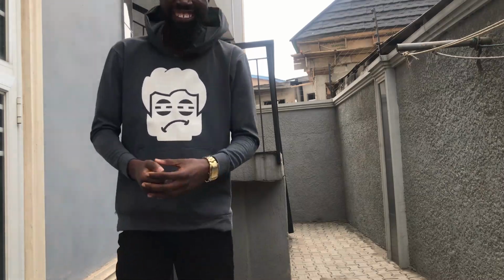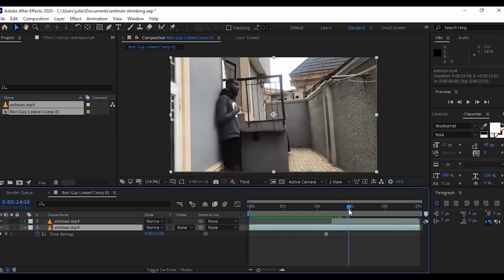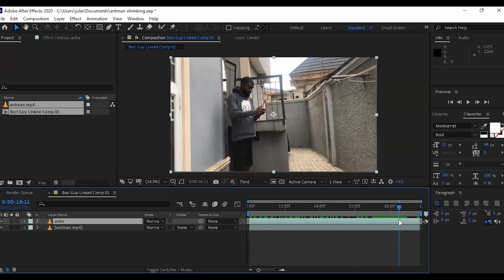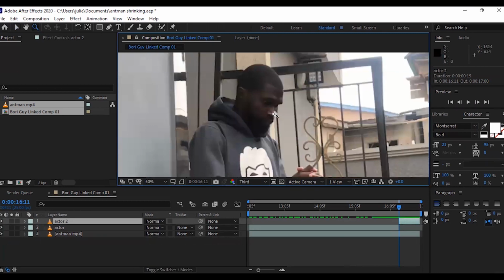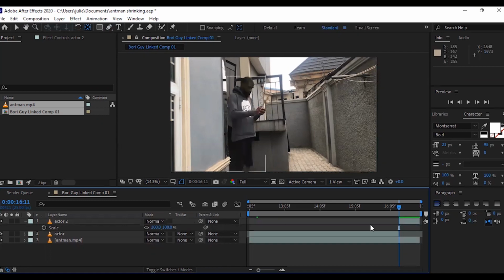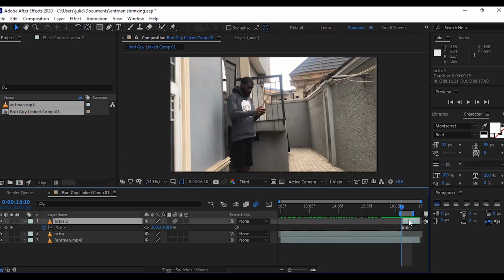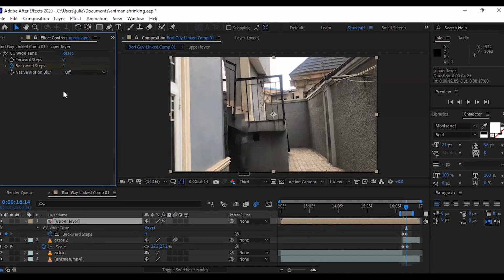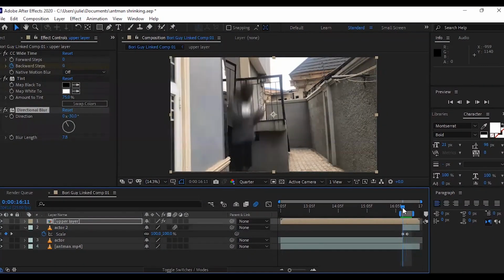SHRINK like ANT-MAN and The WASP Quantumania (2023 After Effect Tutorial)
ant+man+and+the+wasp+quantumania

Are you ready to shrink like Ant-Man and The Wasp? With our latest after effect tutorial, you can learn how to harness the power of quantum physics and shrink down to ant size just like your favorite Marvel superheroes. Whether you're a fan of the movies or just looking for a unique visual effect to add to your videos, this tutorial has everything you need to create amazing shrinking effects that will leave your audience in awe.

Our expert instructors will guide you through every step of the process, from setting up your composition to creating realistic shrinking animations. With easy-to-follow instructions and plenty of helpful tips and tricks, you'll be able to create stunning visual effects in no time. And with the highly anticipated release of Ant-Man and The Wasp: Quantumania just around the corner, there's never been a better time to learn how to shrink like a superhero.

So what are you waiting for? Whether you're a seasoned video editor or just starting out, our after effect tutorial will help you take your skills to the next level. So get ready to shrink like Ant-Man and The Wasp and create stunning visual effects that will take your videos to the next dimension. Don't miss out on this exciting opportunity to learn from the best and create videos that will stand out on YouTube and beyond!

Are you ready to experience the incredible shrinking power of Ant-Man and The Wasp in your very own videos? Look no further than our Quantumania After Effect tutorial! With our expert guidance, you'll learn how to replicate the mind-bending shrinking effects seen in the upcoming blockbuster film. Imagine the excitement of shrinking down to the size of an ant or even smaller, exploring tiny worlds and experiencing incredible adventures. With our easy-to-follow instructions and professional tips, you'll be creating mind-blowing videos that will have your audience on the edge of their seats. So don't wait - join the shrinking revolution and make your videos stand out with our Quantumania After Effect tutorial.